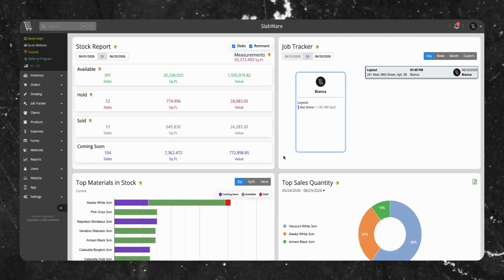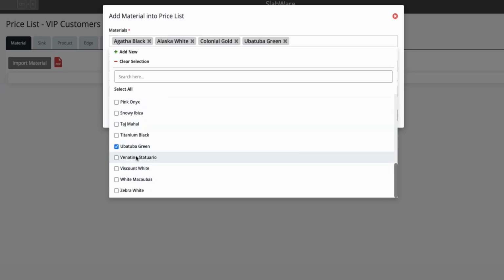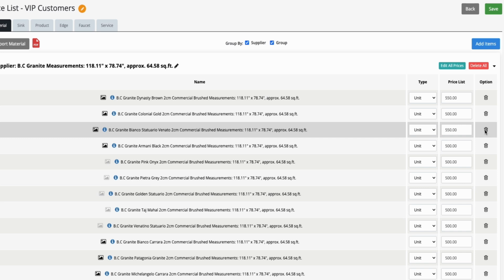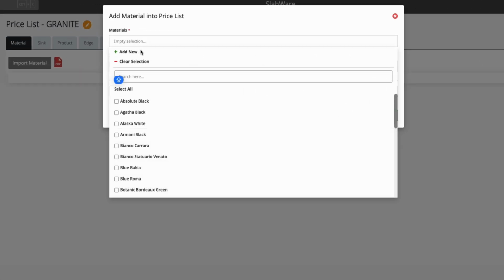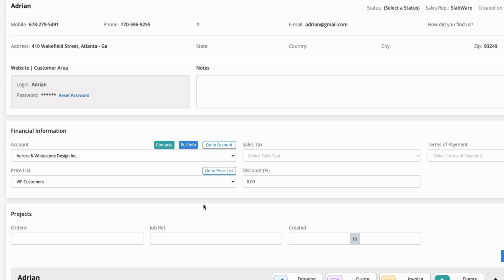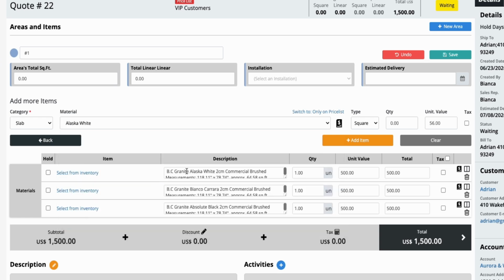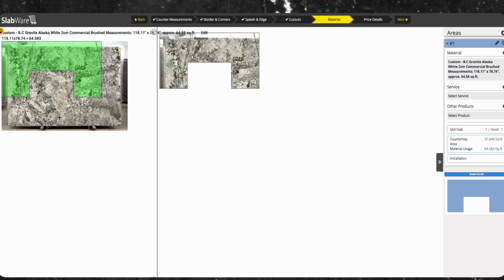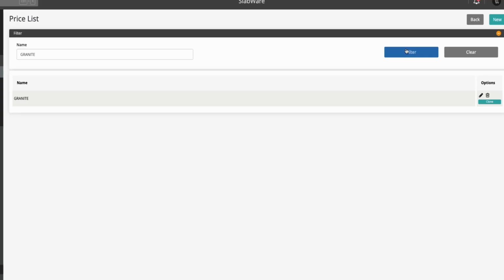Price List | Fabricator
00:00 Intro
00:41 Create a Price List
01:15 Add Materials
03:00 Edit Material Prices
03:49 Export the Price List
04:28 Group Materials
05:57 Add a Price List to a Customer
06:29 Use a Price List in an Order
06:57 Use Price List Items
08:07 Apply Another Price List
08:42 Use a Price List in Drawing 2.0
10:12 Select a Price List per Order